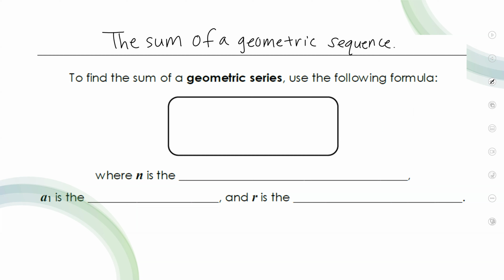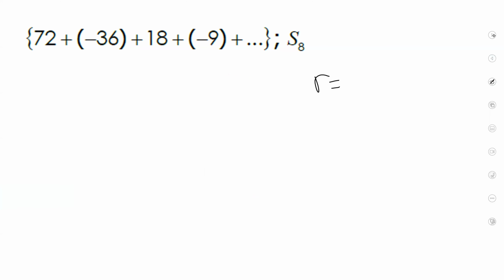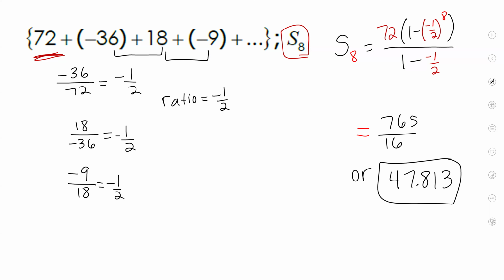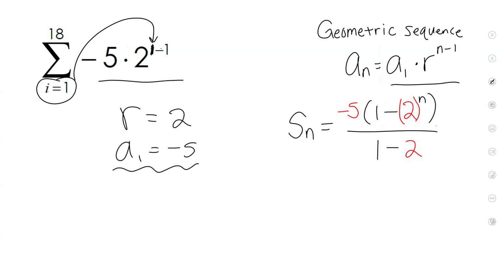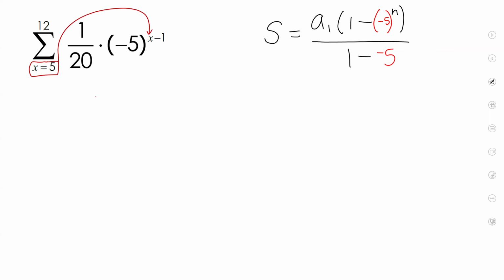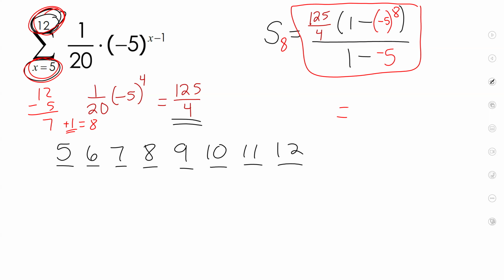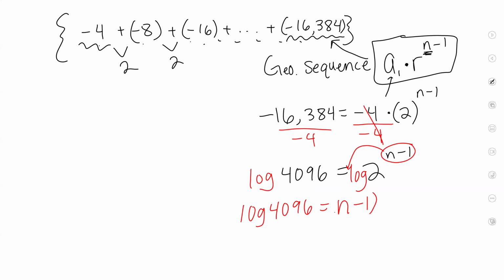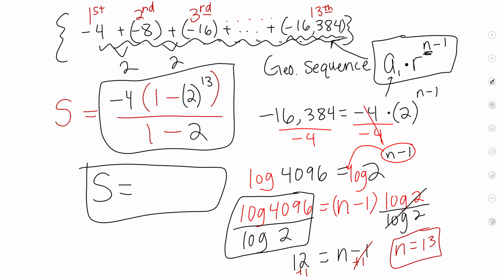17 - Geometric Series